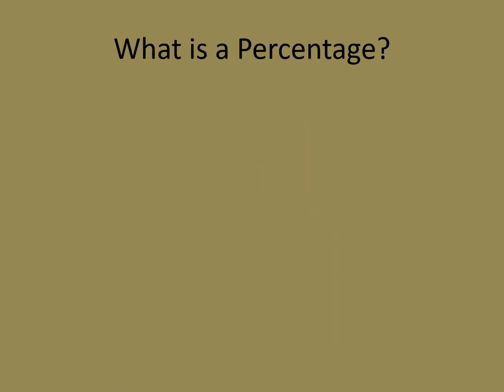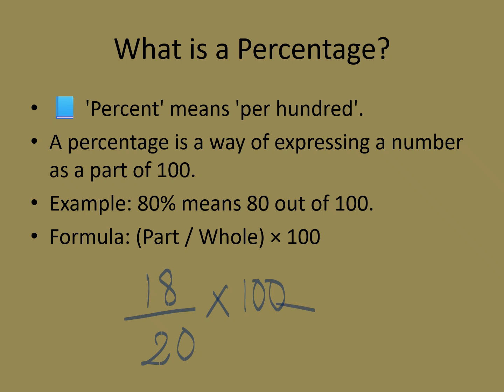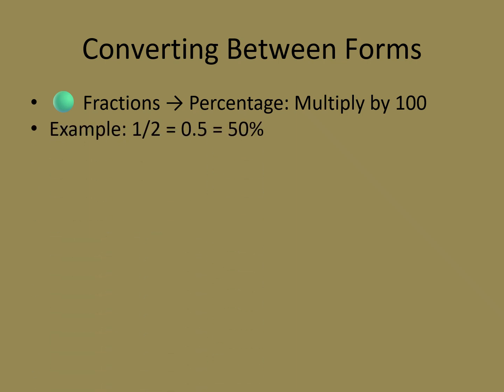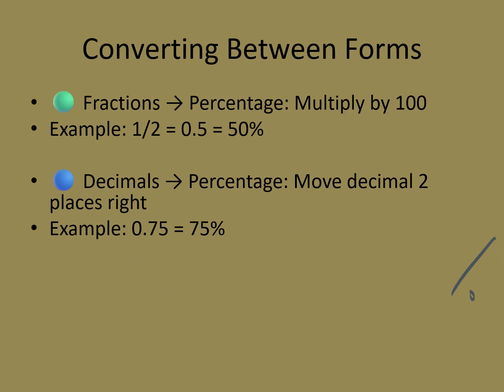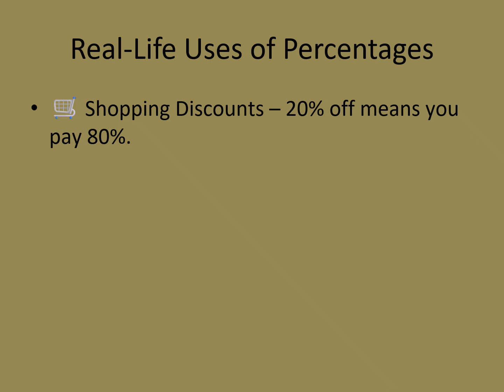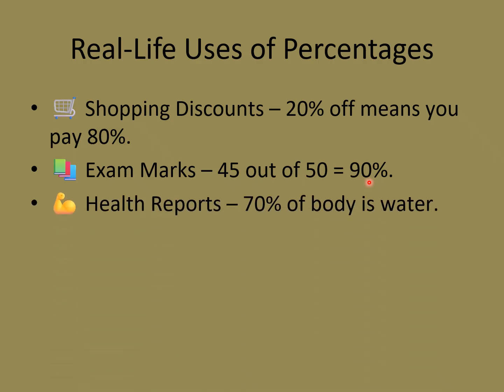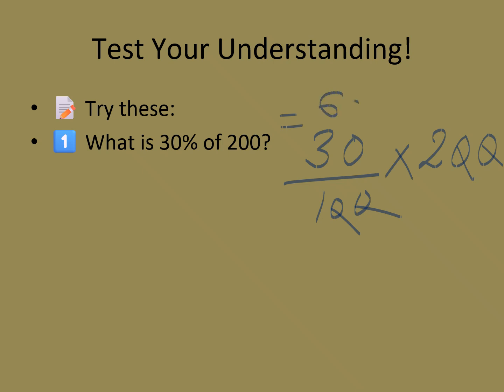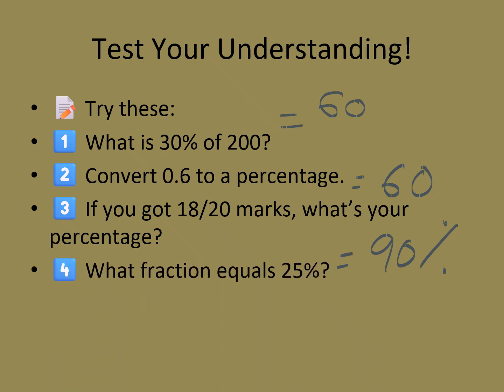Introduction to percentages.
Learn mathematics with easy way of teaching , tips , tricks and techniques#mathematics